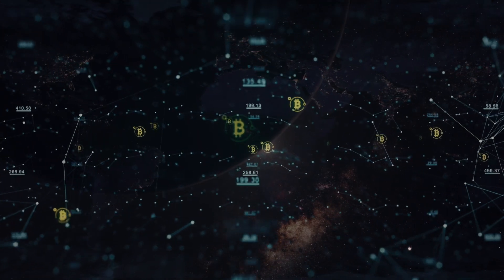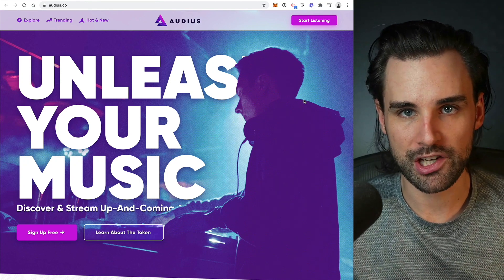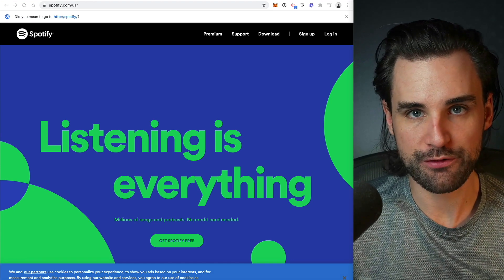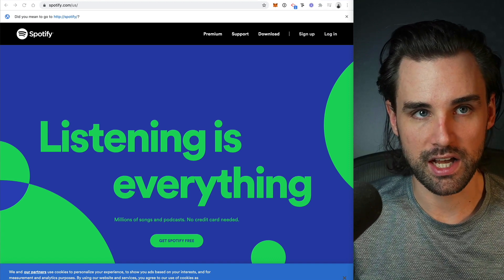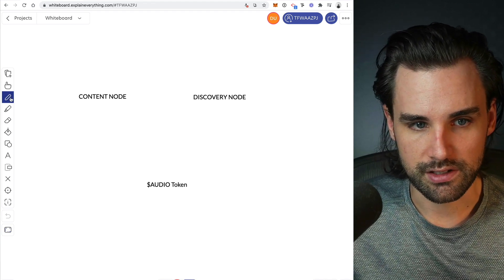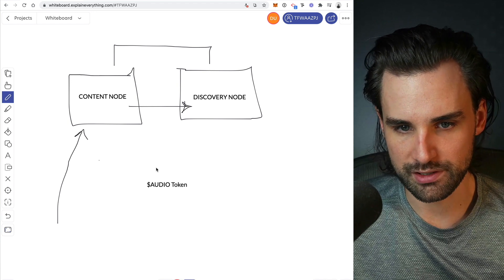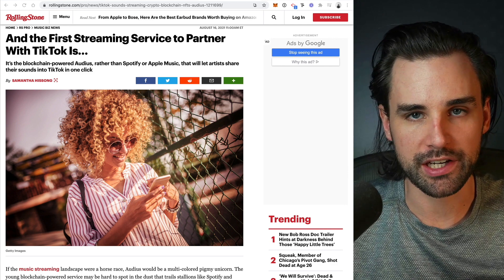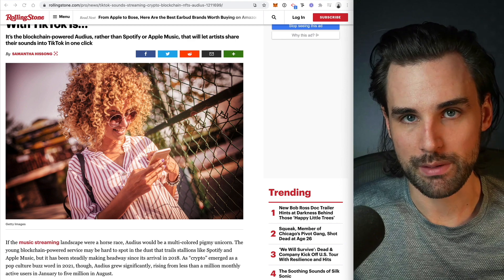Is Audius crypto worth the hype?